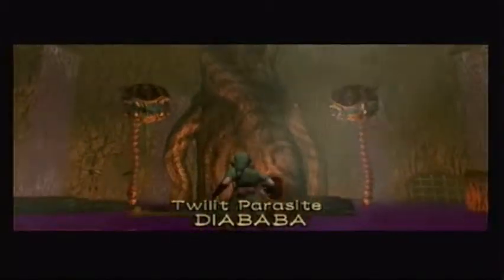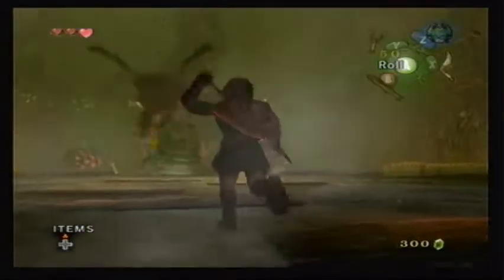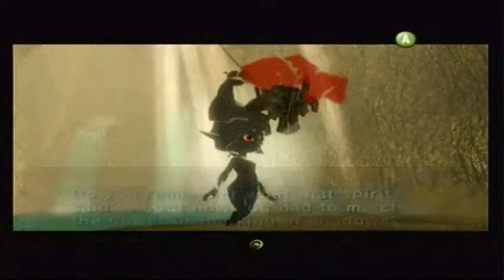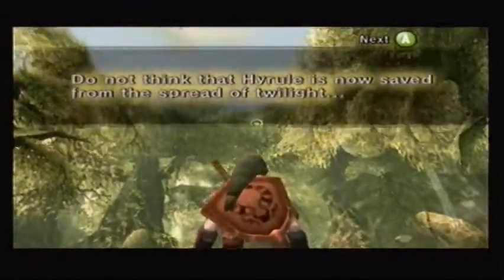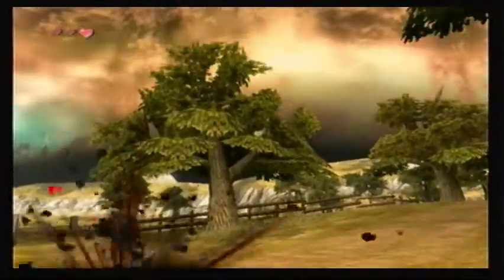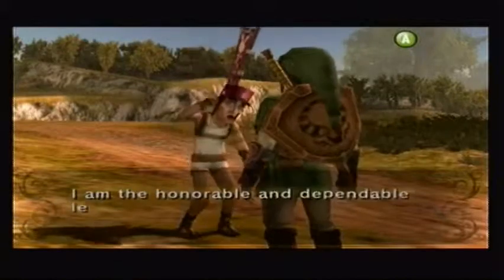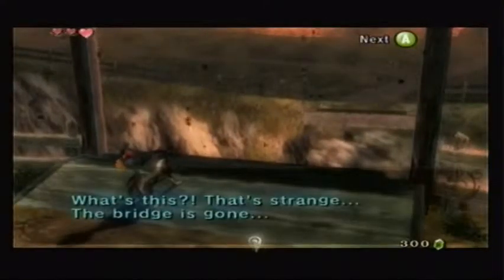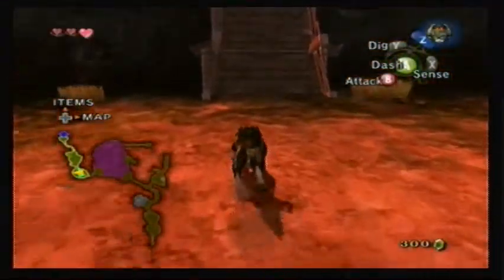Let's Play Zelda: Twilight Princess p8 - First Fused Shadow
Woot we made it through the Forest Temple.